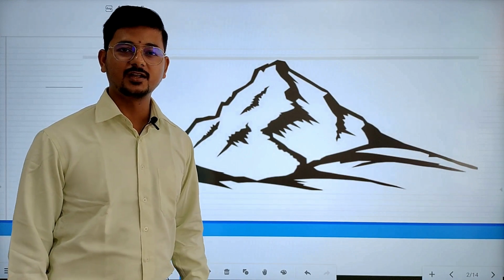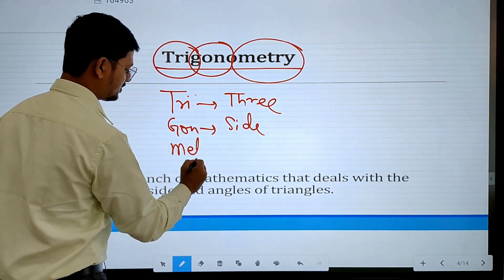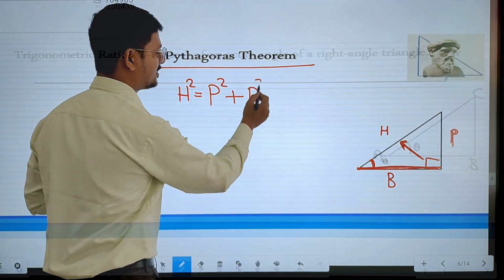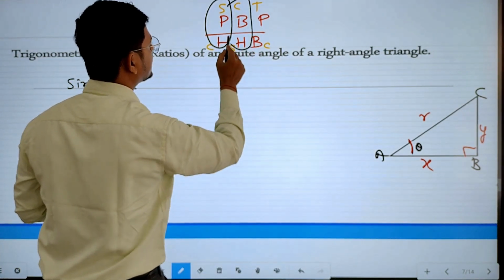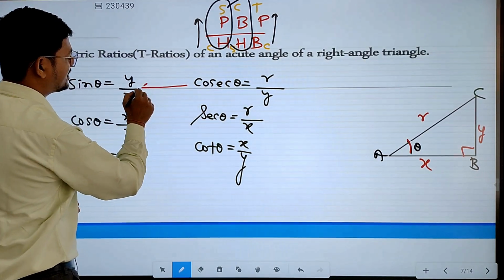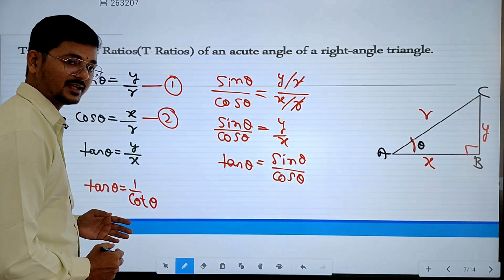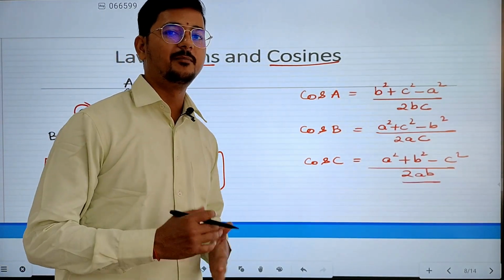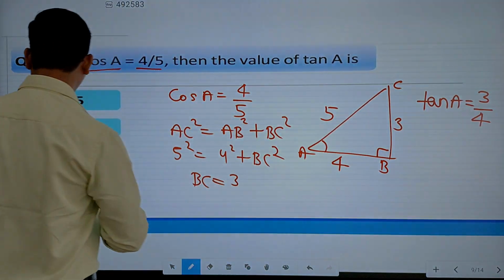Trigonometry | Trigonometry Class 10 Chapter 8 | Maths Full Chapter| Concept/Basics/English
Finally, we have created a video on Trigonometry in your high demand. You guys are facing problems with concepts but in this video, we have started with the concept so that you can understand the logic behind trigonometry.
Share it among your friends
Let's continue watching other videos as well
The basic concept of trigonometry.
ABCD OF trigonometry.
Law of sines and cosines.
Must Watch
If cos A = 4/5, then the value of tan A is